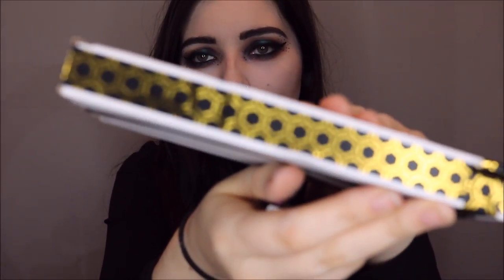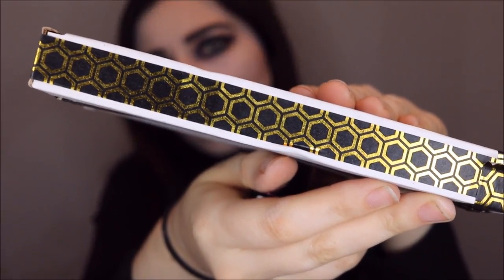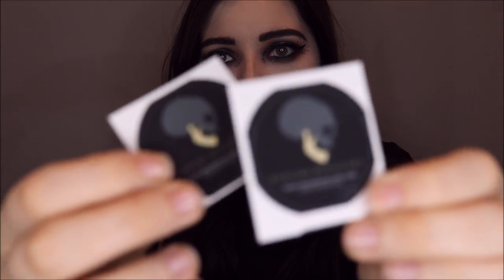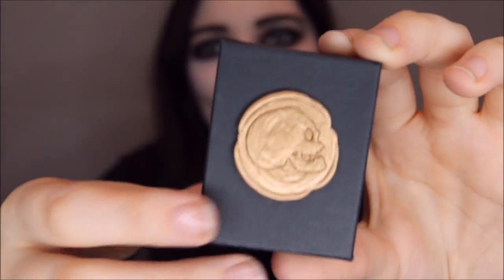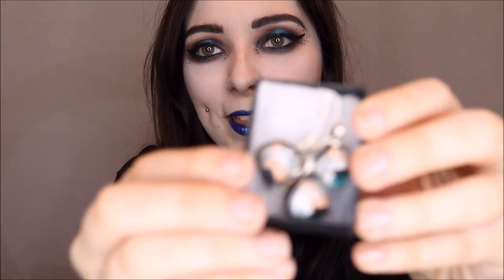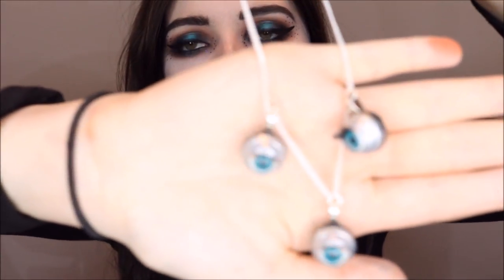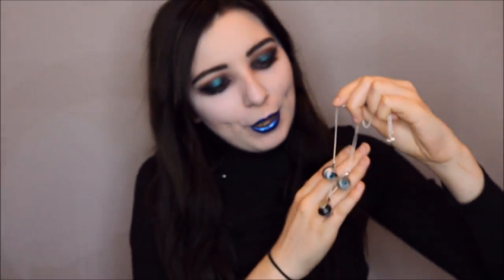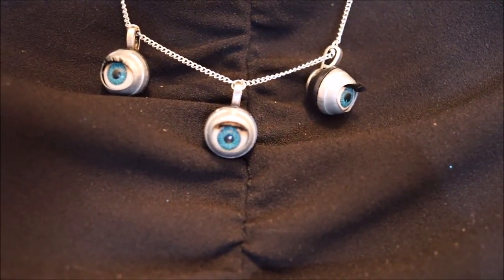Jawline Jewellery Unboxing & Review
A super exciting unboxing video with Jawline Jewellery! Don't forget to check them out and support a small company

*Code expires 31st March*